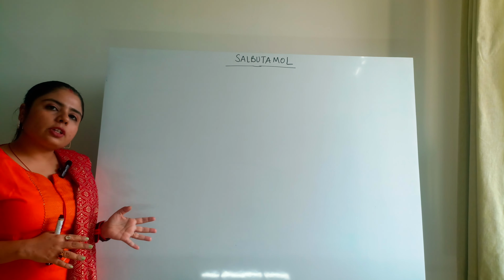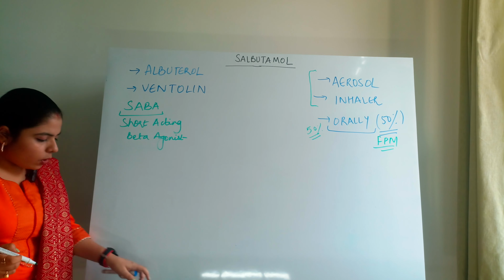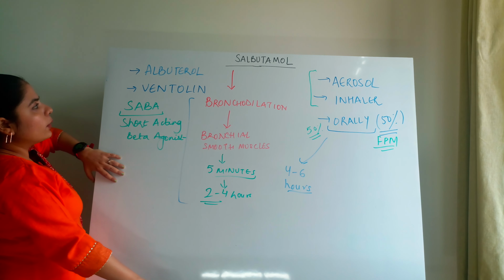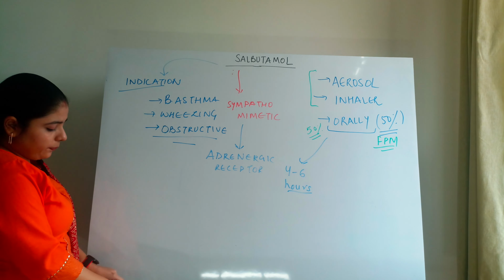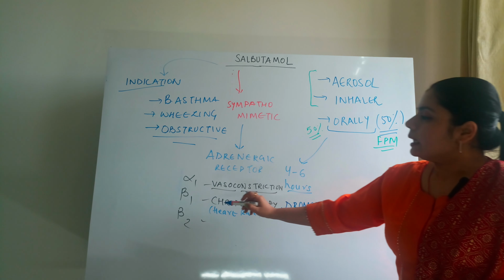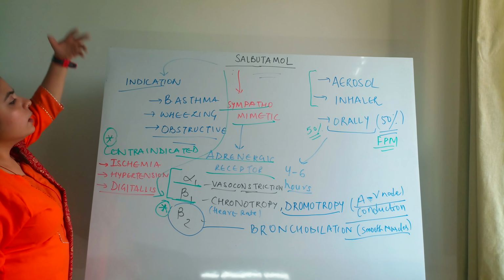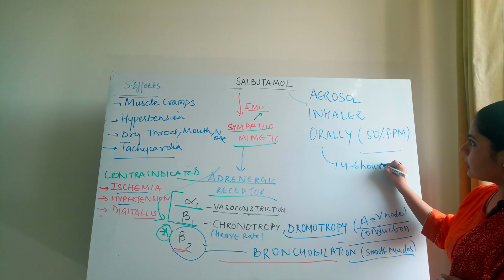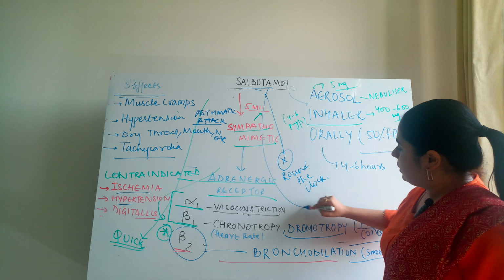Pharmacology of Salbutamol - Side Effects, Administration, Uses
1. Salbutamol is a short-acting beta2-adrenergic receptor agonist that selectively targets the beta2 receptors in the lungs, causing bronchodilation and increased airflow.

2. Salbutamol has a rapid onset of action, with peak effects occurring within 30 minutes of inhalation. Its effects can last for several hours, making it an effective treatment for acute asthma exacerbations or for use as a rescue inhaler.

3. Salbutamol is metabolized in the liver and excreted in the urine. Its half-life is approximately 4-6 hours in adults, although this can vary depending on individual factors such as age, liver function, and the presence of other medications.

4. Salbutamol can interact with other medications, particularly beta blockers and certain antidepressants, which can reduce its effectiveness or increase the risk of side effects. Patients should inform their healthcare provider of all medications they are taking before using salbutamol.

5. Salbutamol can have side effects, particularly at high doses or with long-term use. Common side effects include tremors, headaches, palpitations, and nausea. In rare cases, salbutamol can cause more serious side effects such as allergic reactions, heart palpitations, and high blood pressure.